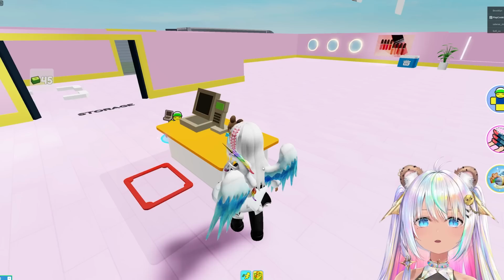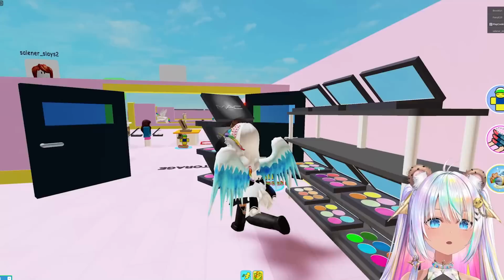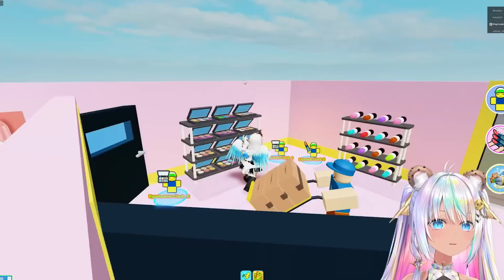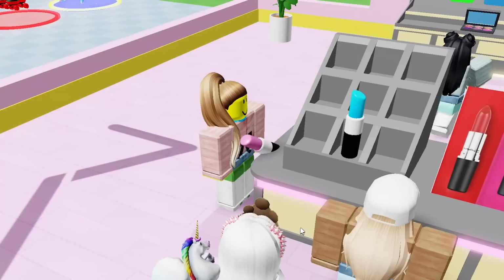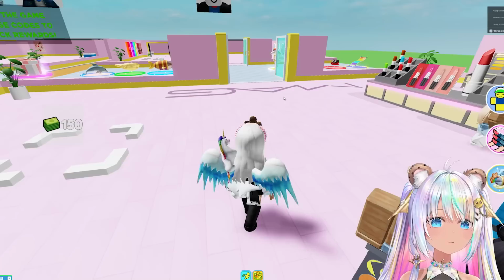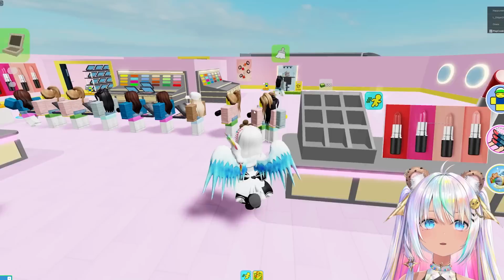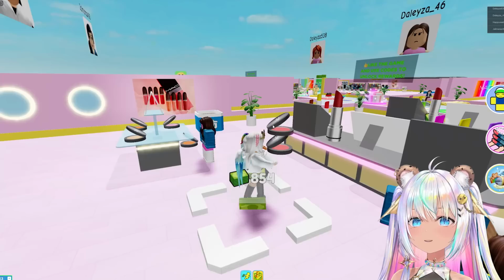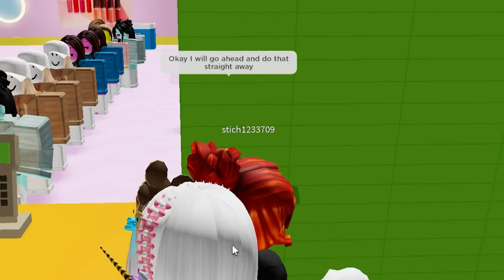My Makeup Store Roblox Tycoon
🍪 I get to run my own makeup store today in Roblox. Yes this tycoon will be the ultimate challenge. I have to be the cashier and wrap up all the customers purchases, stock all the beauty items like eyeshadow palettes, blush compacts, lipsticks and lip gloss. Then I have to build all the display shelves so the store can keep up with all the customers shopping! I hope you enjoy the video!💙

Vtuber Artist Twitter : @rin7914
Live2D Twitter : @iron_vertex (@sei_soy & @Zenseikun)
Banner, logo, intro/outro art: UwU Media

🍪 Do you love Roblox games, scary games, DIY crafts, dolls and shopping hauls? Welcome to the world of CookieSwirlC with young at heart VTuber Cookie!